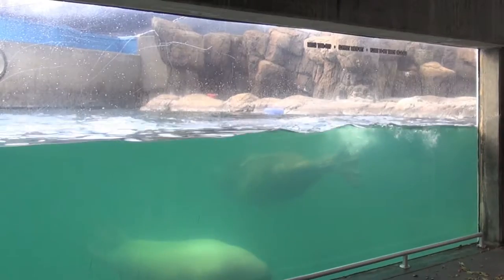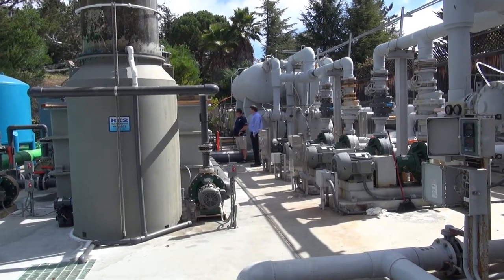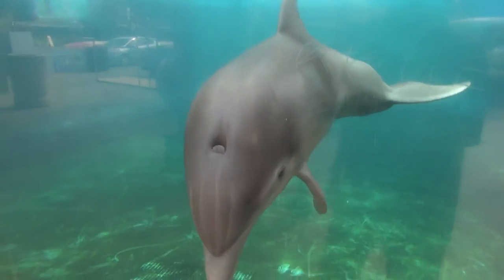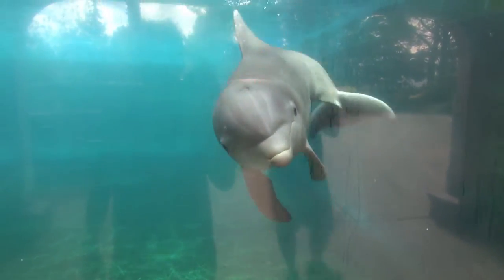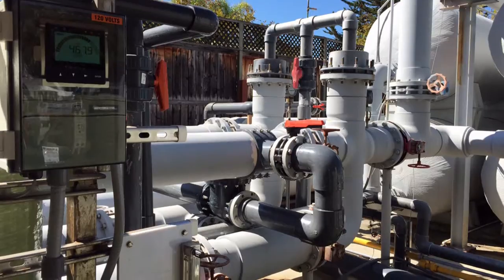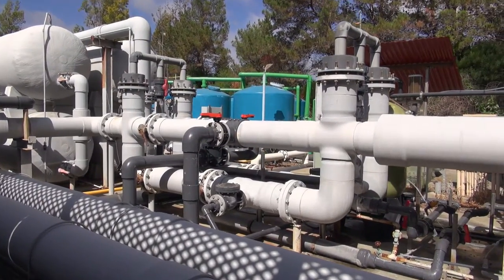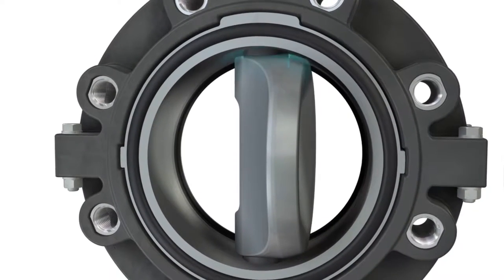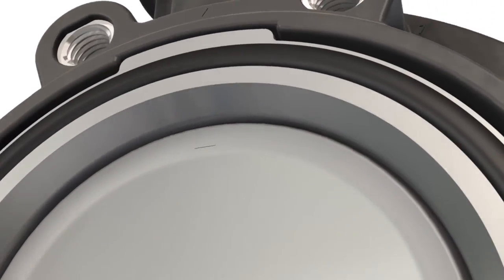Six Flags Discovery Kingdom uses GF Butterfly Valve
In a video case study with Brian Gordon of Georg Fischer and Remy Corner from Six Flags on PVC butterfly valve used in salt water application and discussed as to why chosen and it's qualities. Six Flags GF Butterfly valves are ideal for aquarium installations.